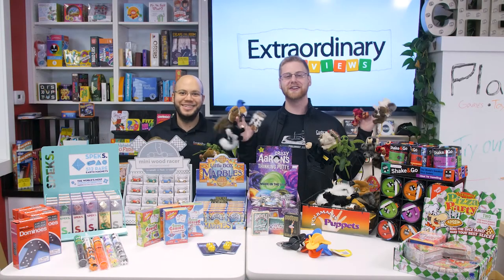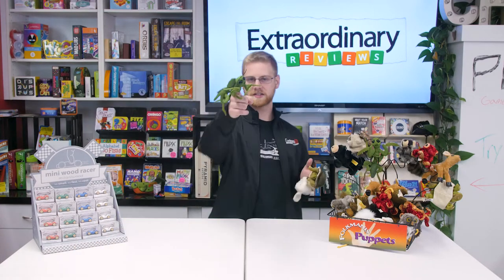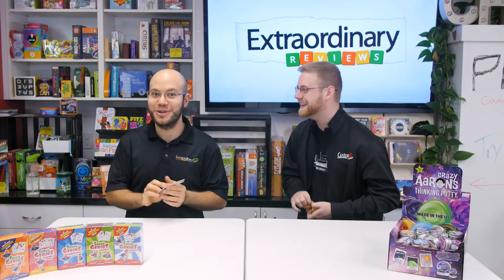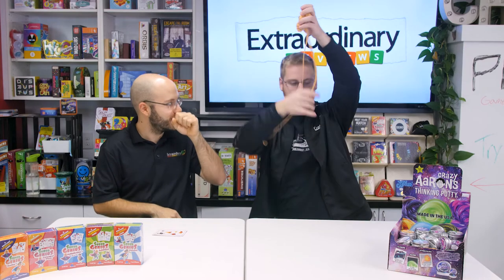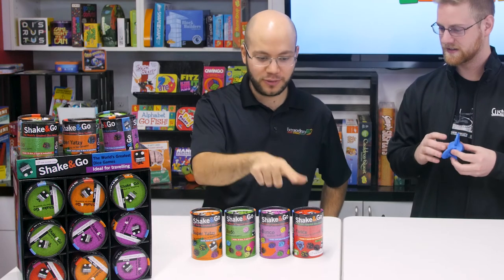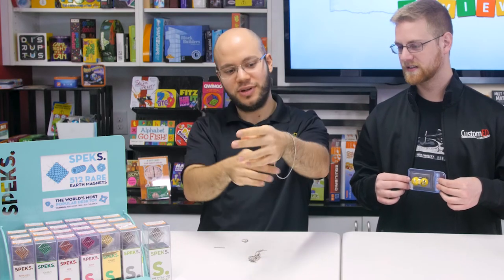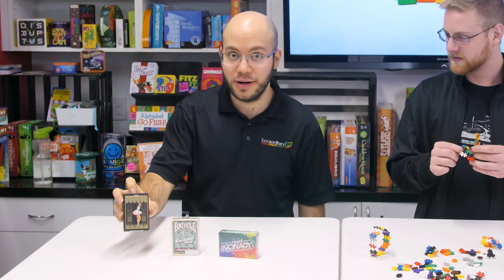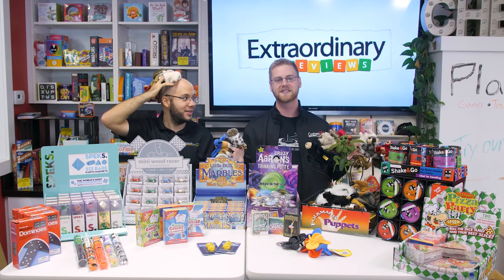Small Gifts for Stocking Stuffers // Extraordinary Reviews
ExtraordinaryED shows you tons of awesome gifts that are perfect stocking stuffers!

Need help figuring out which game or toys is best for your brain?
Check out product reviews from our team of experts to learn more about our favorite games, puzzles and toys!